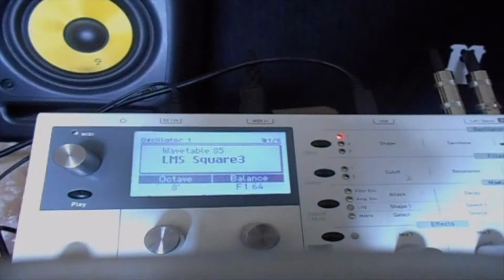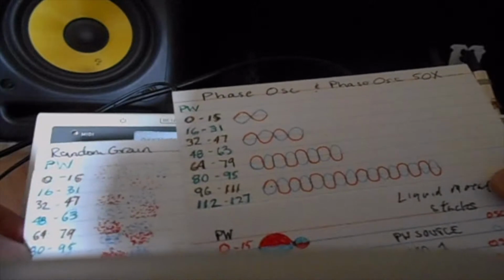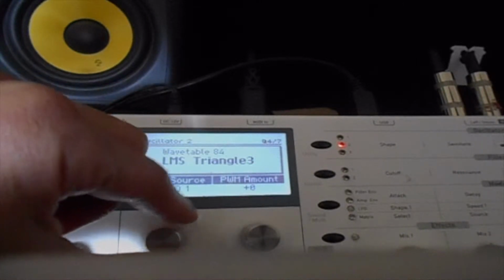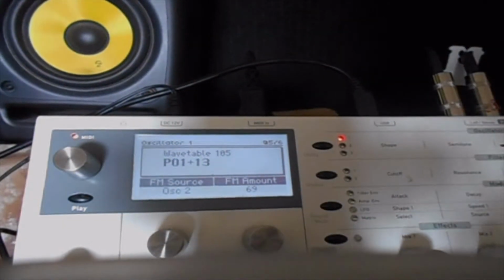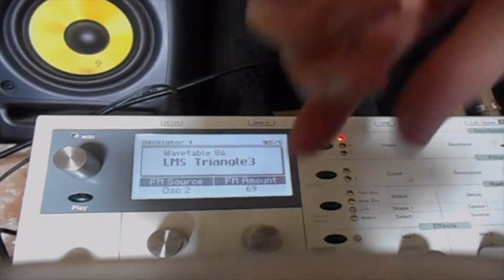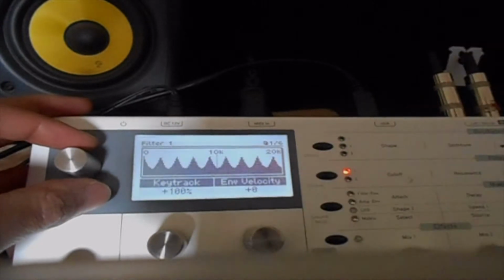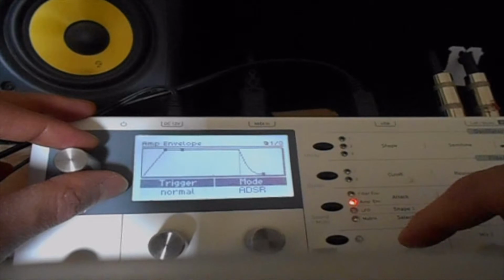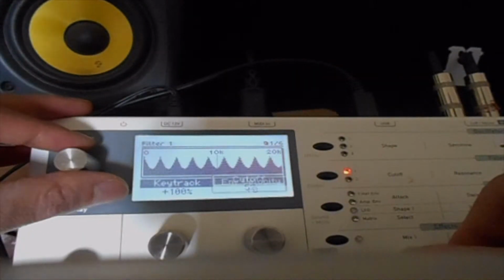Waldorf Blofeld Liquid Metal Stacks 2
inbox me here or on facebook